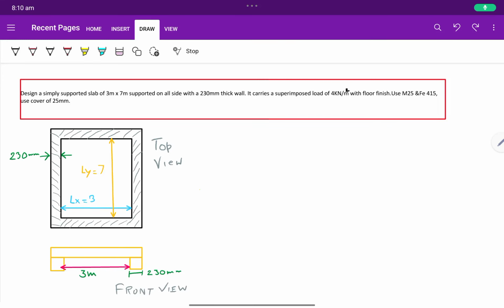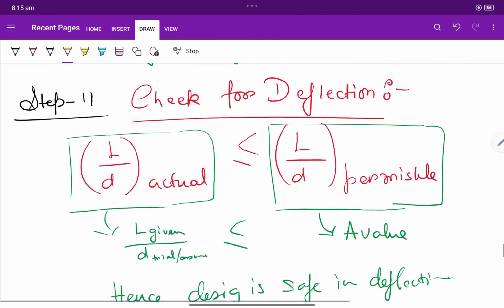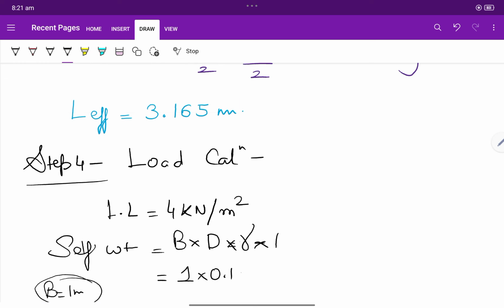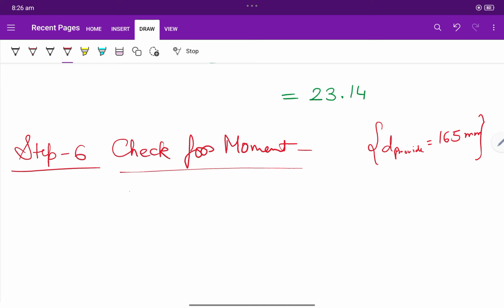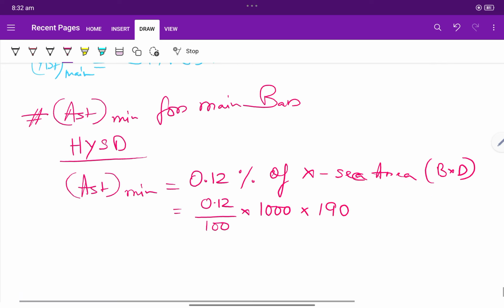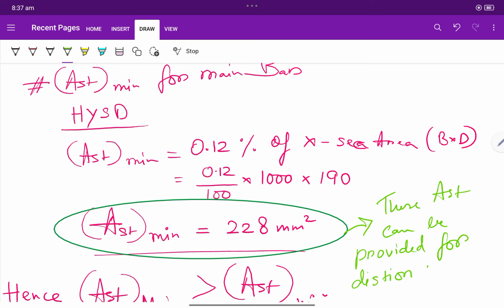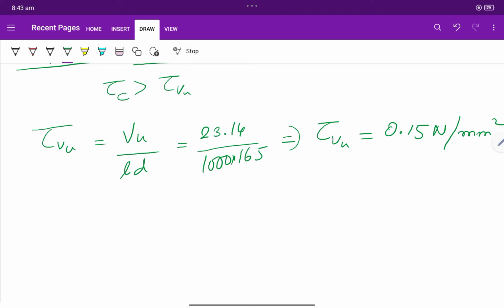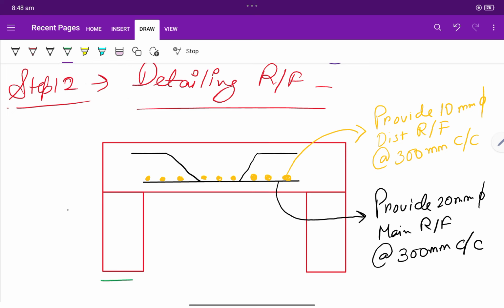RCC●One way Slab Design Part-2●Manual Calculation ●Civil Engineering●